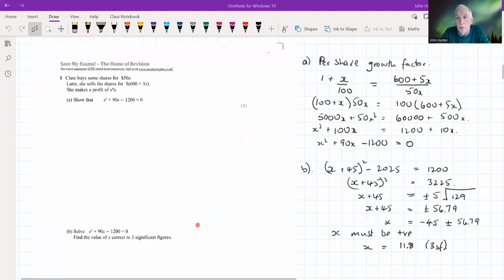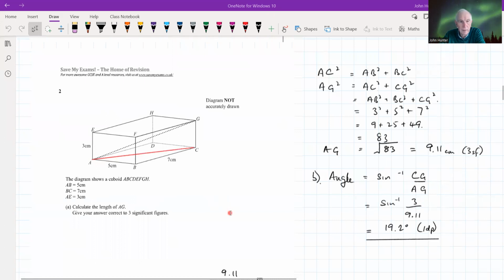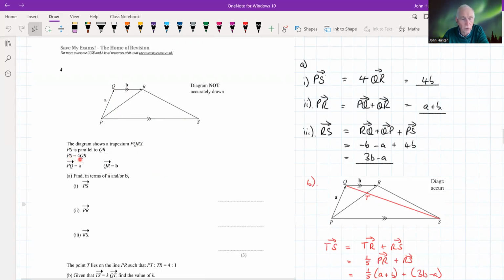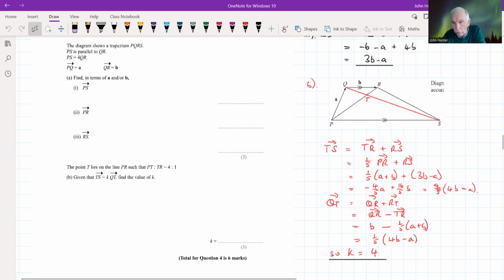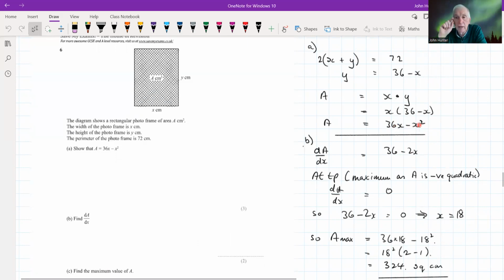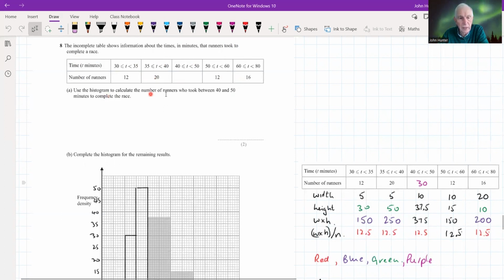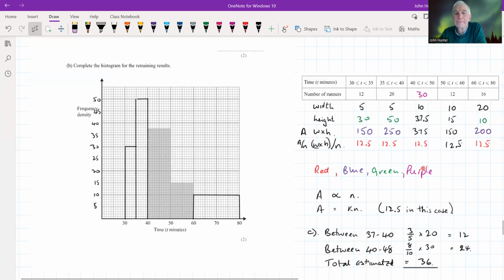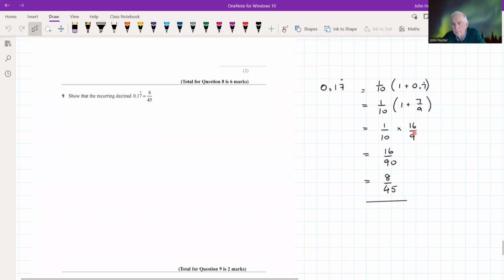SME IGCSE Gold P2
Worked examples for IGCSE Maths.